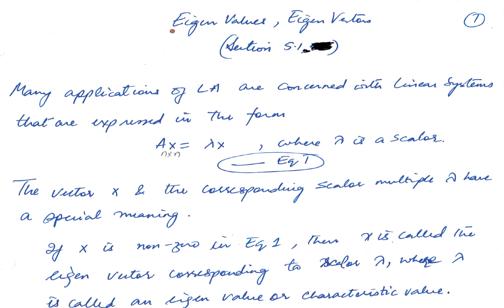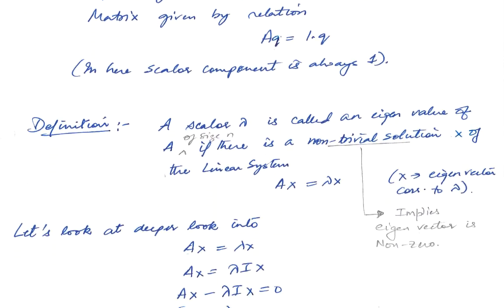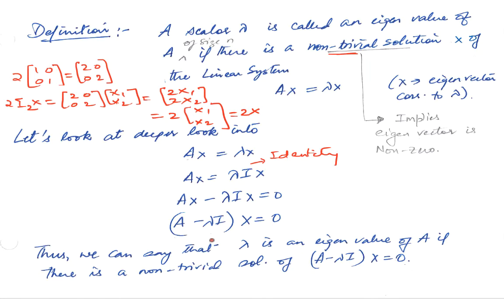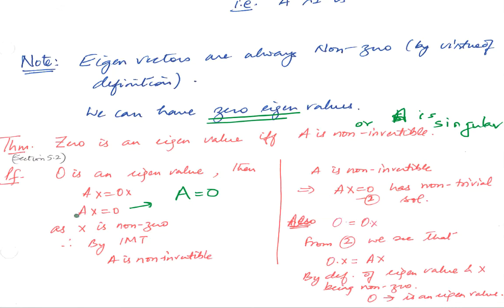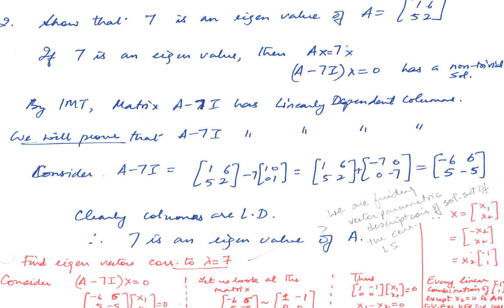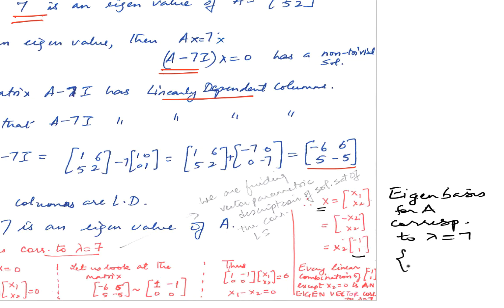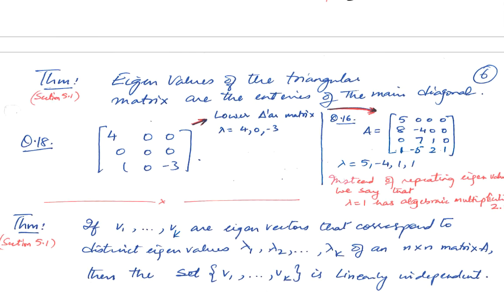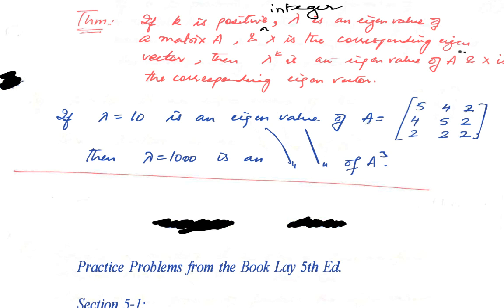Math3450 Sec5-1 Eigen Value and Eigen Vector